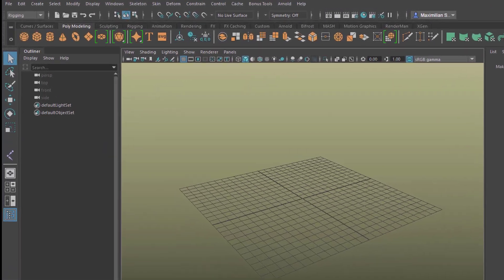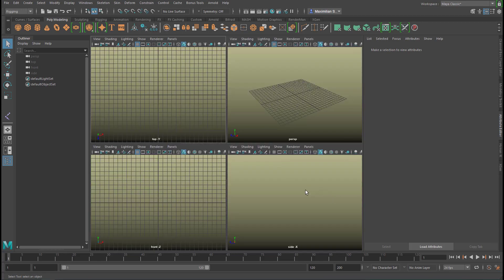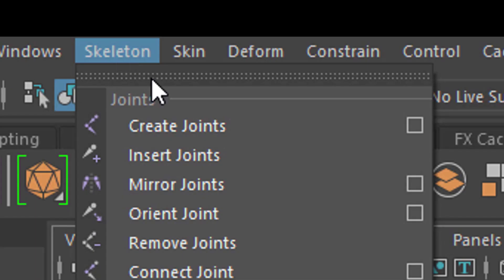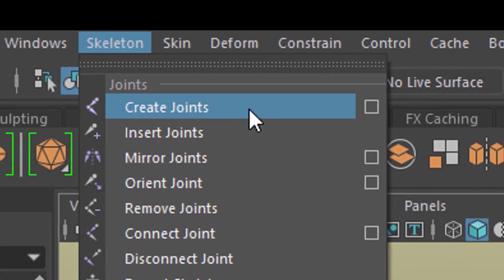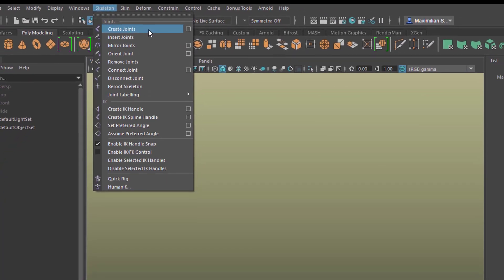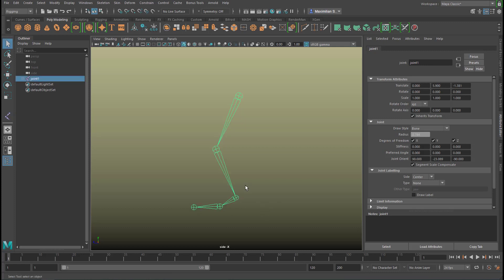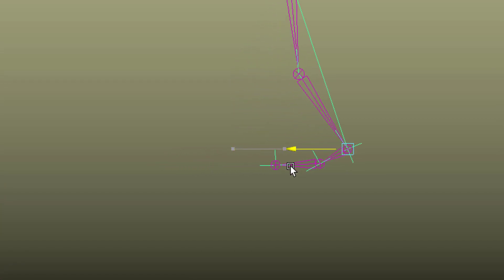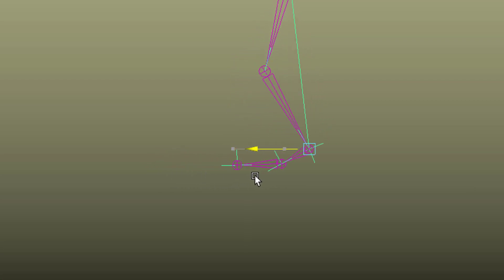Maya: A Leg [Character Animation]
3D characters usually talk – and walk. In this tutorial I show you the basic setup of a LEG, first with the straight forward way of "Forward Kinemantics" and then using "Inverse Kinematics". IK lets you concentrate on important things because it takes care of correct rotation of the skeleton's joints, in our example the knee and the foot.

This tutorial leads to another one where I use the complex motion of a Mocap character and copy it with the elegance of the IK leg. I'll post the link to the follow-up here once it's been published.

If you want to have more background information on IK and FK, check out this quite popular beginners' tutorial

The music, as always: "Computer Animation" and "dubius 170", composed by me for this channel, licensed via GEMA.